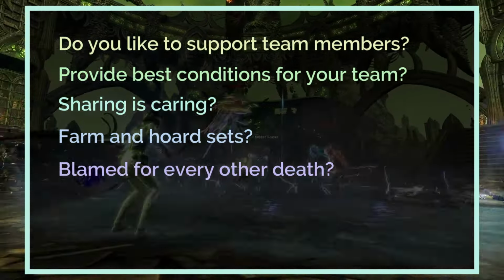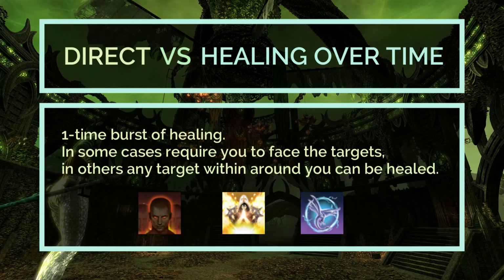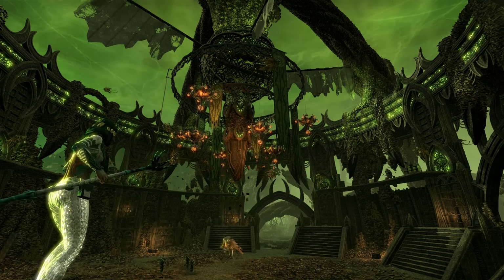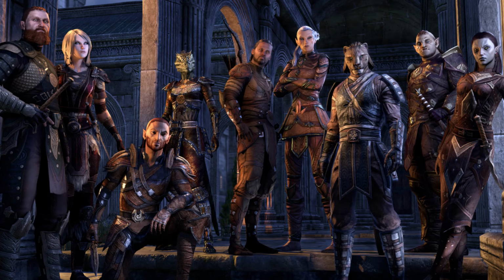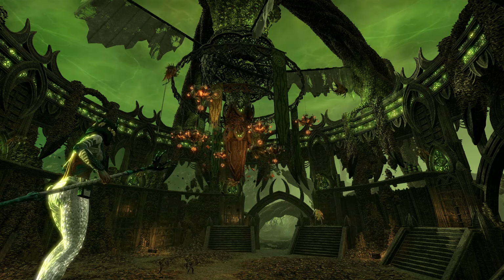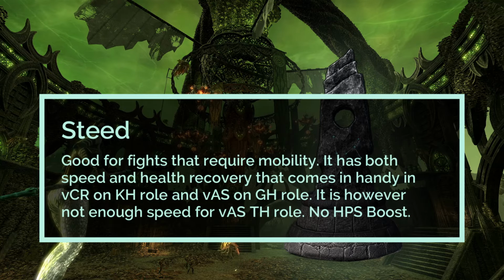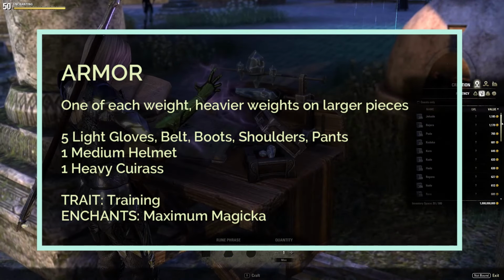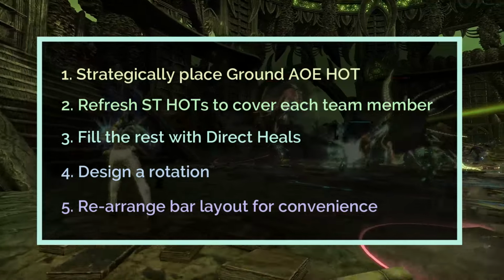Ultimate Beginner Healer Guide for PVE in Elder Scrolls Online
This is the first video in the Healer 101 series. In this series, we're diving deep into the art of healing in Elder Scrolls Online. Whether you’re a new player stepping into the role of a healer for the first time or a seasoned player looking to refine your skills, this series will guide you through everything you need to know to become a great healer and MVP for your team.

In this video we will cover the concept of healer in ESO, how it differs from other games, what is the best approach to building your character and healing as a beginner, and help you decide whether healing is for you in the first place.

0:00 - Intro
0:30 - Important Questions
0:55 - Role of Healer in ESO
1:32 - How Healing Works in ESO
2:22 - Type of Healing Skills
4:36 - Where to get healing abilities from?
5:35 - Race
6:54 - Class
8:10 - Attributes
8:51 - Mundus Stone
8:30 - Class-Specific Healing Abilities
10:17 - Gearing Up
12:26 - Healing tools
13:40 - Learn and improve your healing